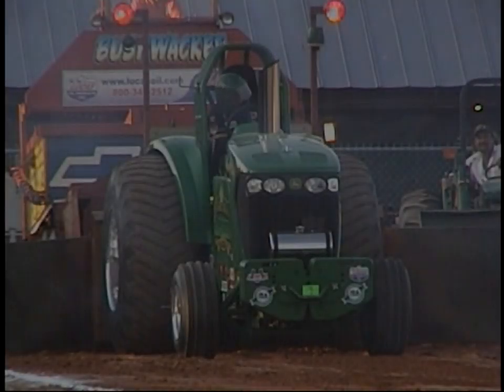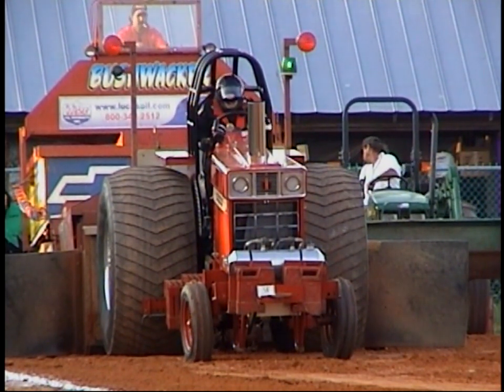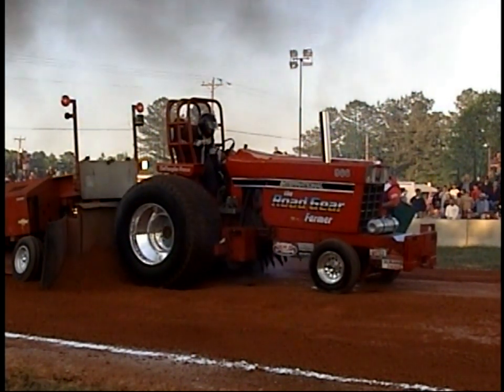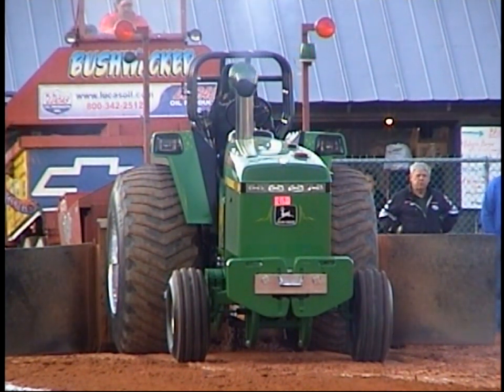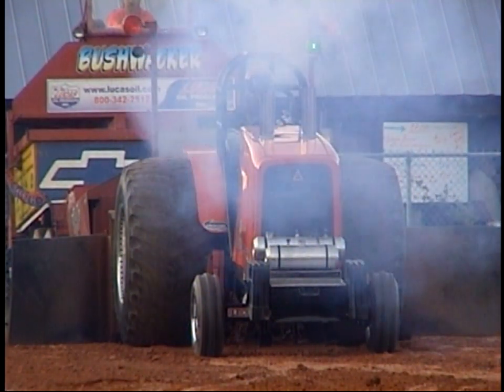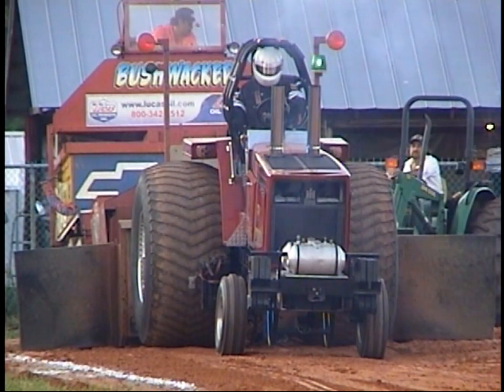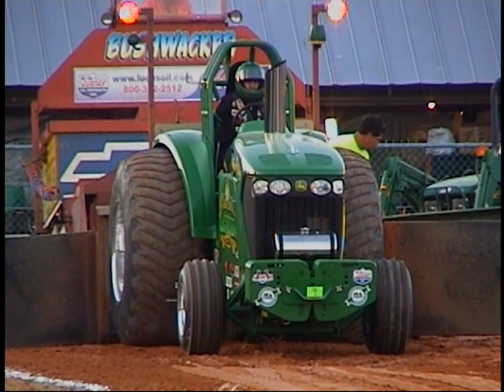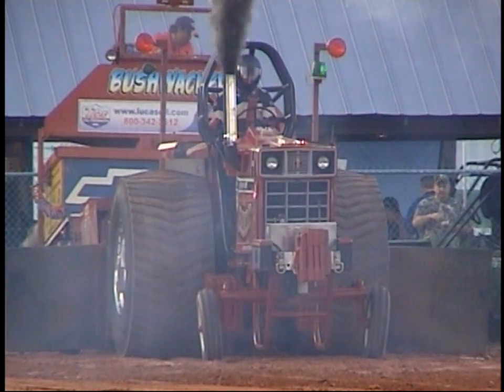FLASHBACK Lucas Oil Super/Pro Stock Tractors Duke It Out At Emporia, VA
May 10, 2008 Lucas Oil Pro Pulling League East Coast Pullers 9,500lb. Super Stock/10,000lb. Pro Stock Tractors in action at Emporia, Virginia. Thumnail is Jason Mellott with Hot Iron